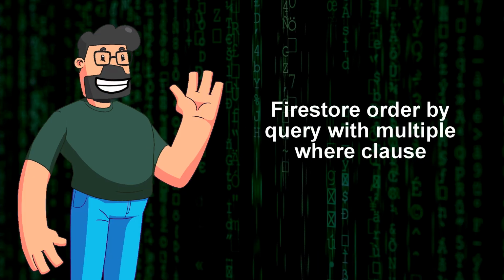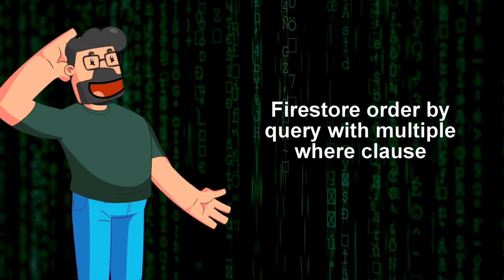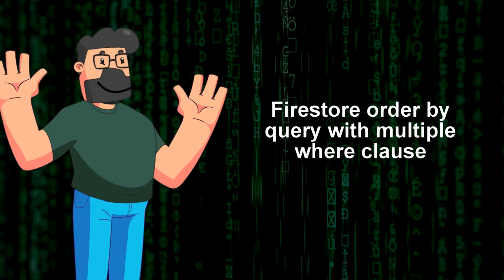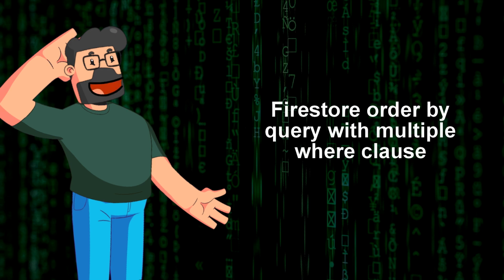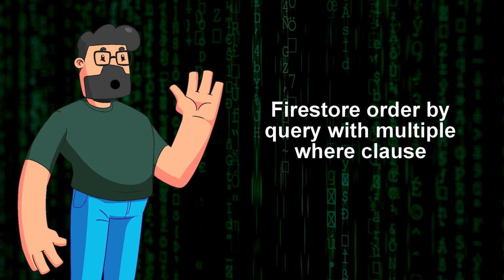Firestore order by query with multiple where clause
In this video, learn how to execute a Firestore query with multiple where clauses and ordering using Firestore.

✅ VIDEO INFO:
00:00 - Querying Firestore with geohash, endDate, and status filters.
00:29 - "Create composite index for complex query in Firestore."
01:18 - "Summary complete, like, subscribe, comment, farewell!"

This solution would not have been possible without the contributions of users: Timotius Satrio and Frank van Puffelen